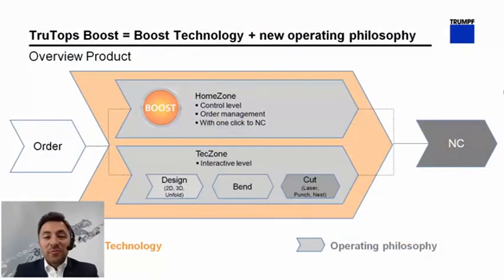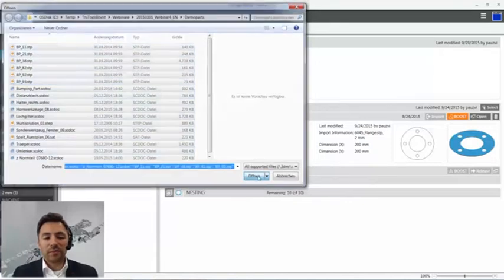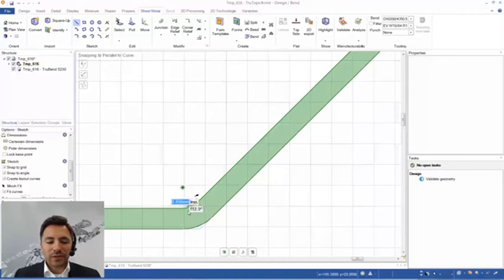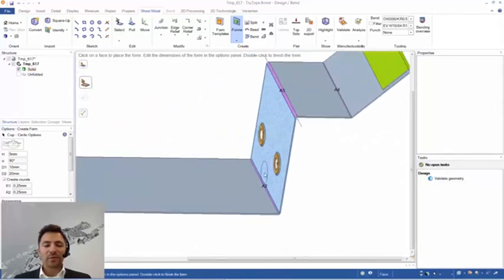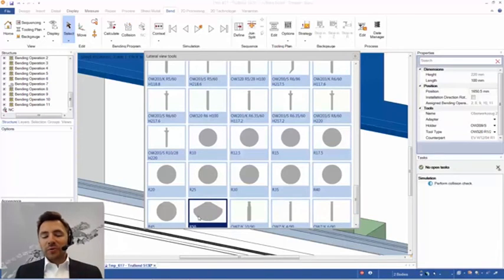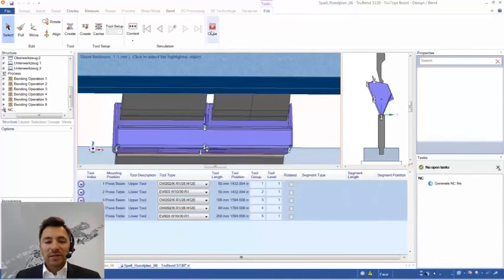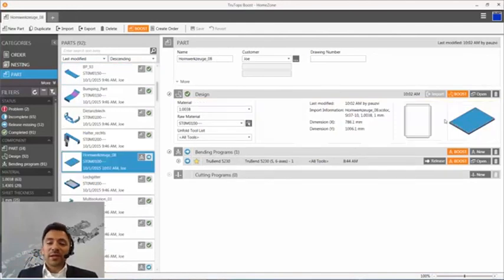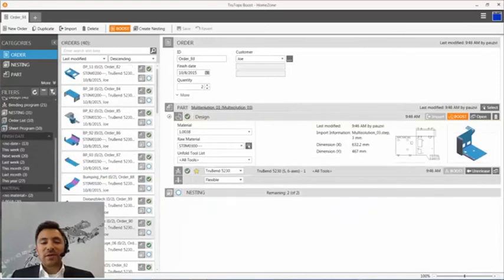TRUMPF Software TruTops Boost Webinar 4 TruTops Boost Bend1